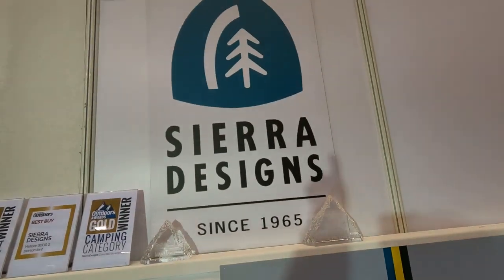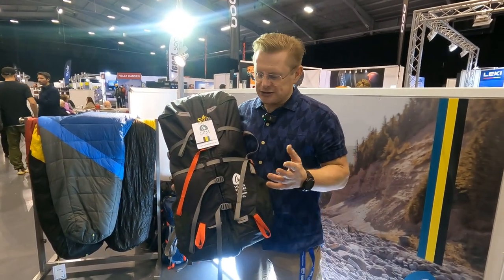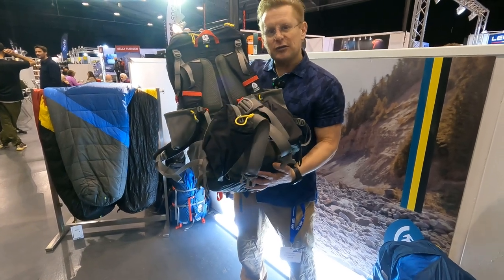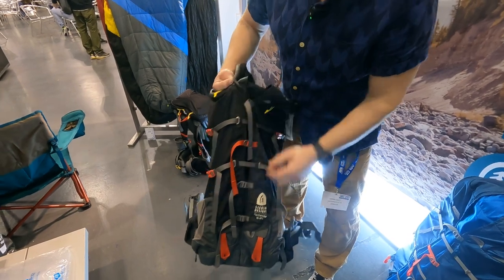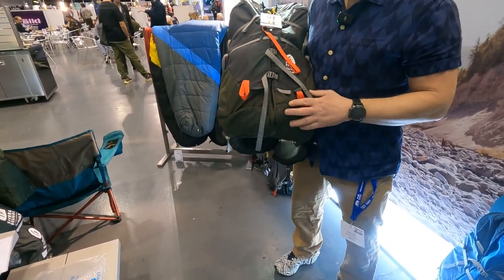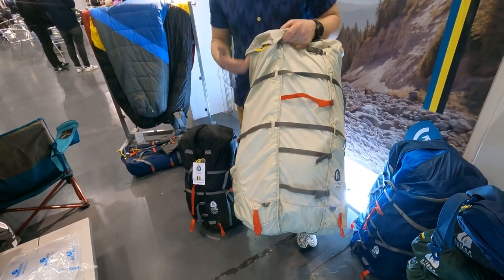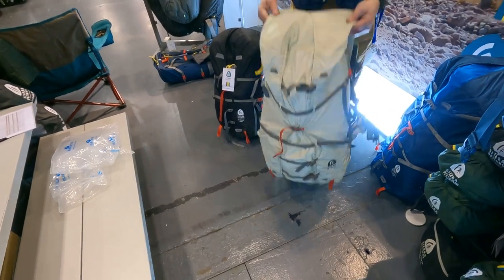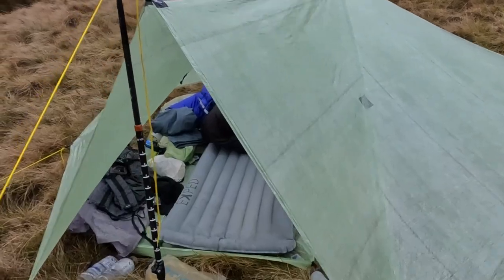Outdoor Trade Show 2023 (Winter) | Sierra Designs Flex Capacitor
My next backpack? Outdoor Trade Show (Slide Winter 2013) Sierra Designs Flex Capacitor

Just before I went to the Peak District I popped by the OTS for a quick look see.  It was mostly ski stuff but a few bits were of interest and this was the only one where I got the salesman to show us his kit.  I hope to borrow Chris Townsend Flex Capacitor in the near ish future for a look see and review.

I recently bought the Insta 360 X3 and will use it occasionally in my videos for a different perspective (Whilst not promoting it I might try to jog your memory occasionally about links) I did manage to get affiliate links to add to my channel for various Insta 360 items... if you buy from these links I will receive 2-5% commission with no cost to you!

Insta 360 3x

ACCESSORIES

One RS

One inch 360

Go 2

X2

One R

Tony's Shop….

Sunblesa torch

Cooking Pot

Sleeping Mat

Sleeping Bag

Stove cheap

Pocket Rocket

Fly Swatter

Arcteryx USA

G Shock